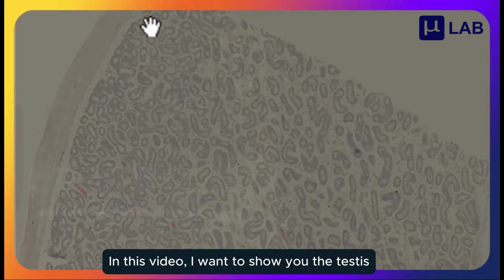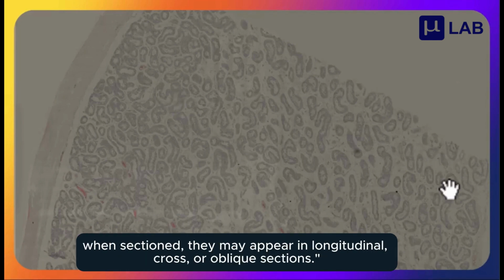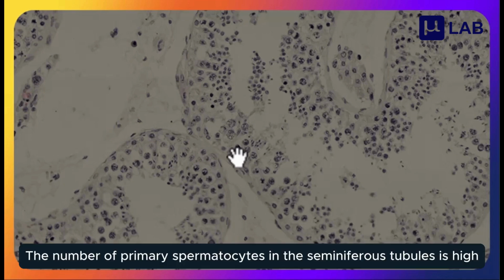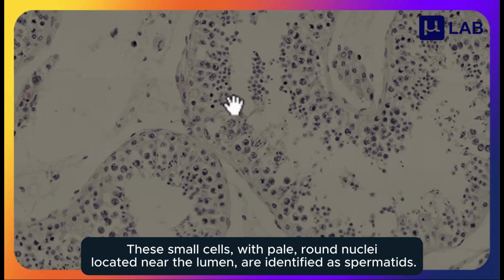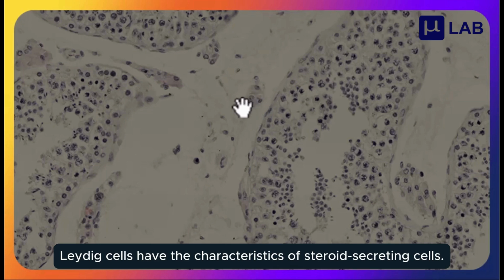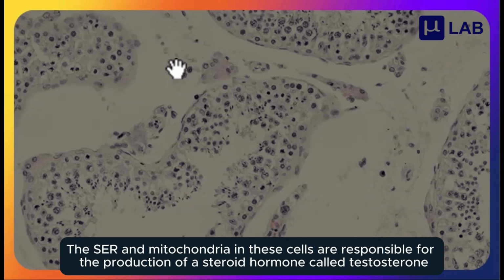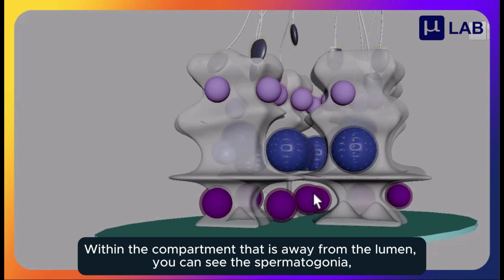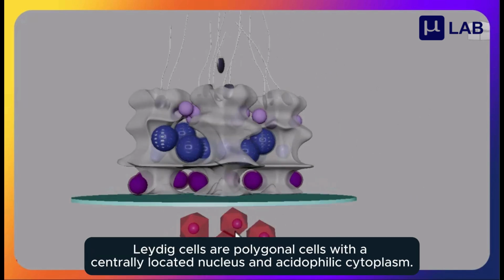Structure of the Testis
In this video, we explore the detailed structure of the testis from histological perspectives.
You’ll learn about the seminiferous tubules, interstitial tissue, Leydig cells, Sertoli cells, and the process of spermatogenesis.

This video is designed for medical, biology, and health science students who want a clear and structured explanation of testicular organization.